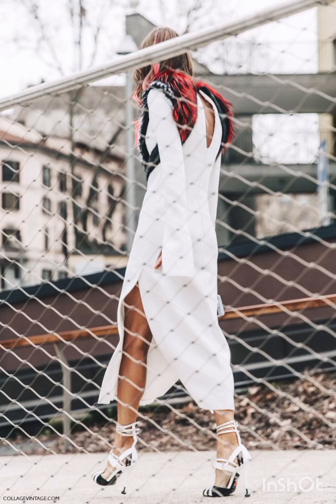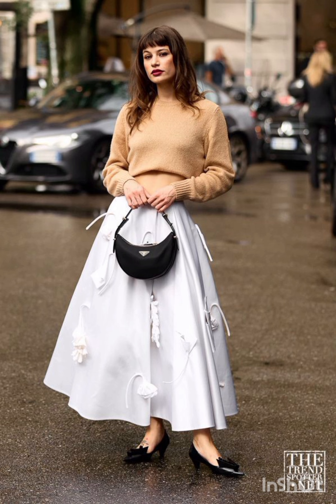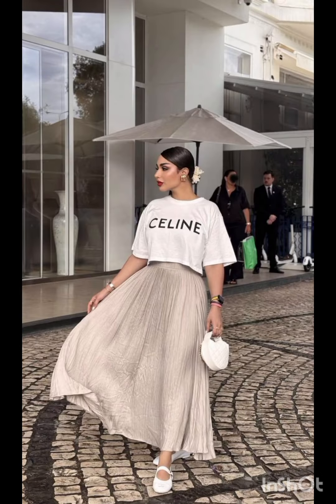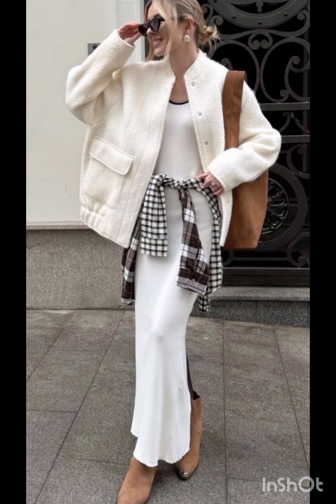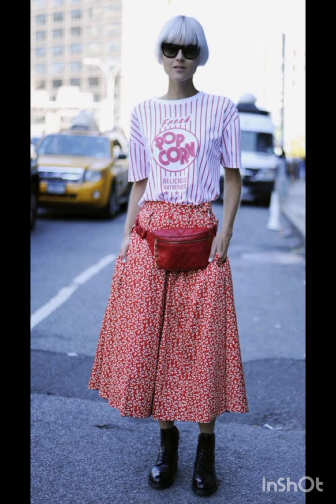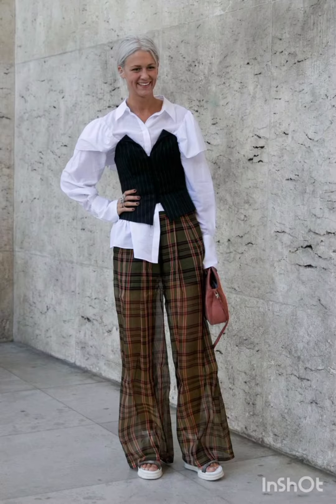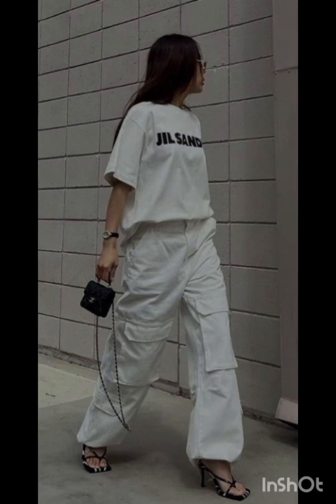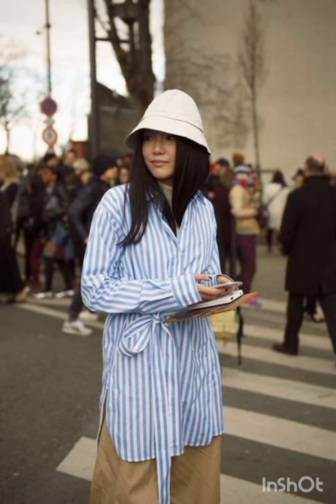Milan Street Fashion: How Italians Dress. Beautiful people wear beautiful clothes